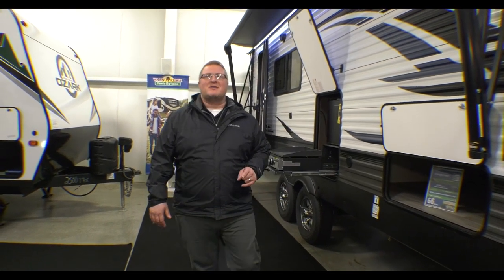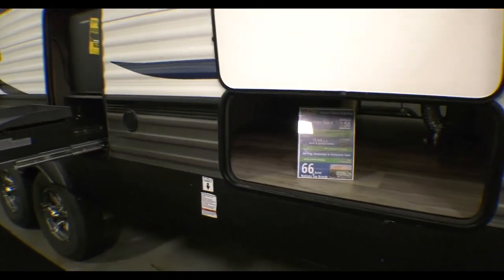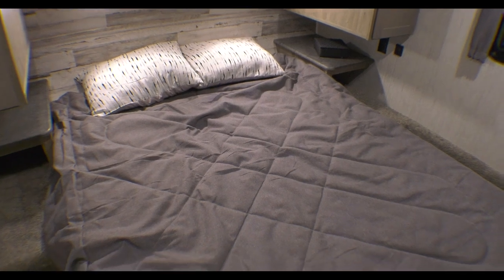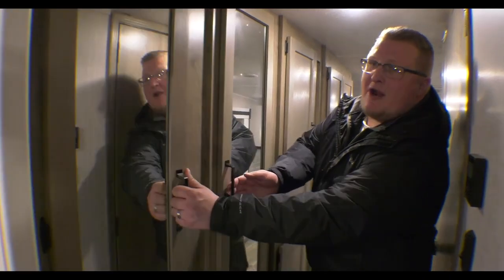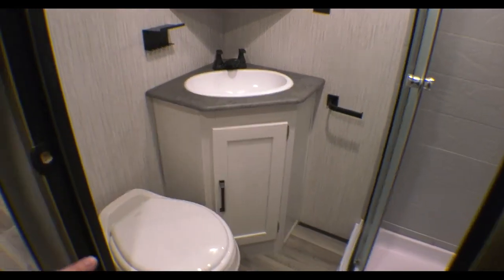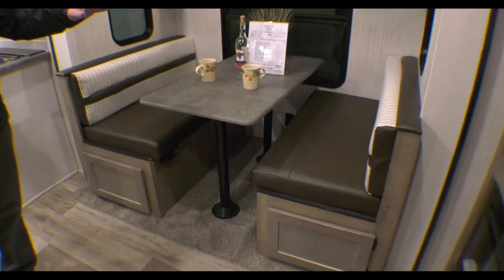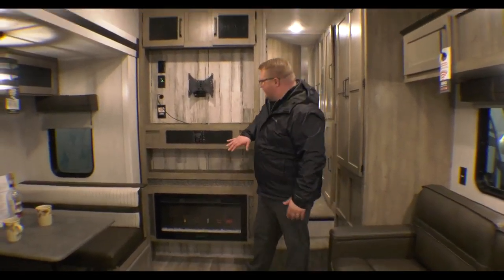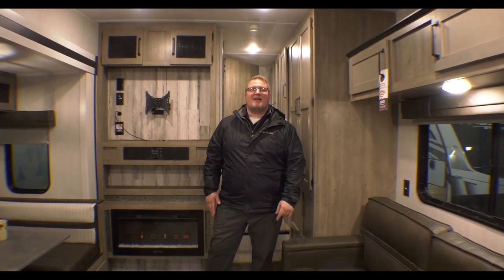2022 Puma 255RKS - A fifth wheel under 7k pounds!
2022 Puma 255RKS - A fifth wheel under 7k pounds!